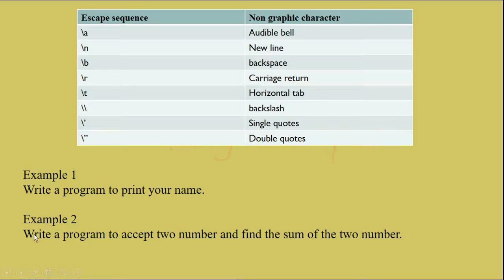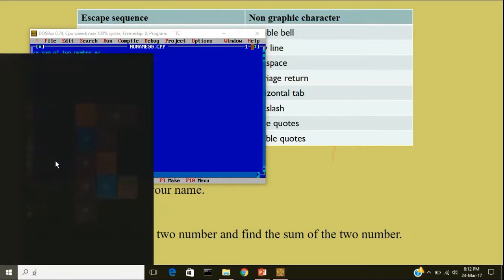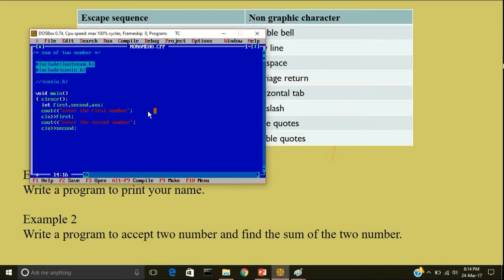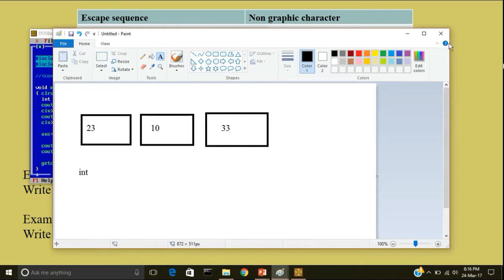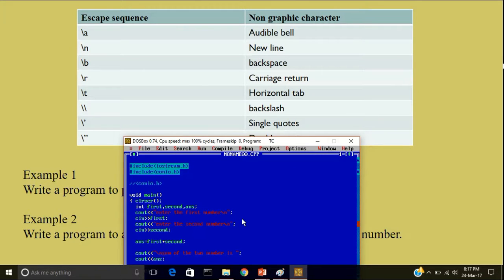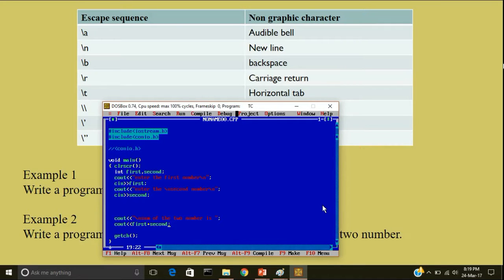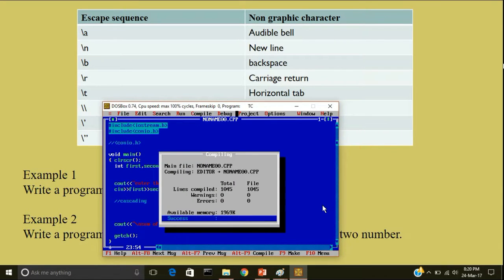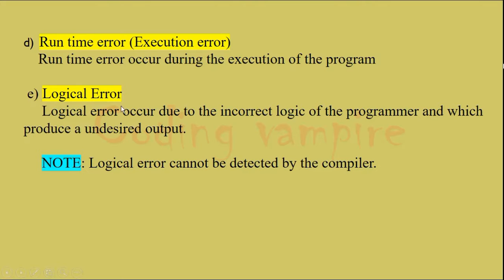sum of two number | simple program for beginners